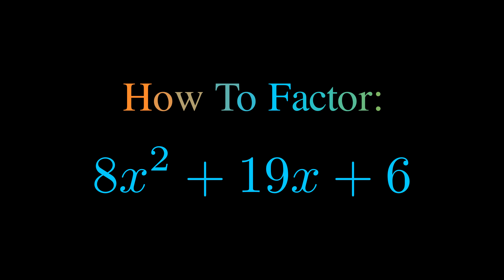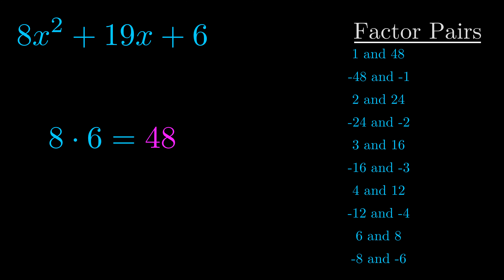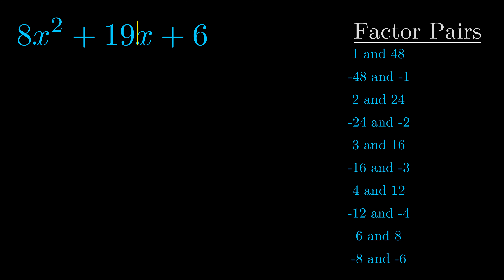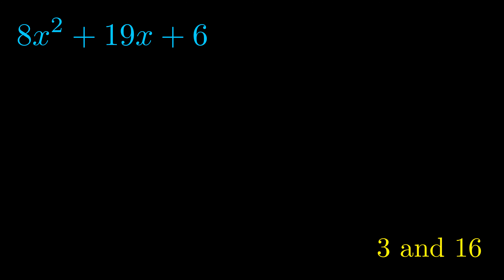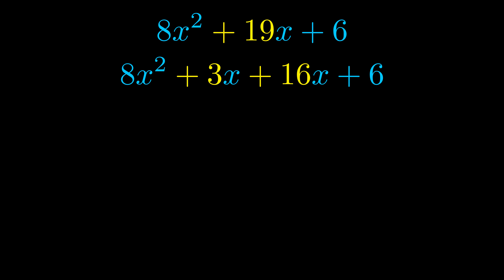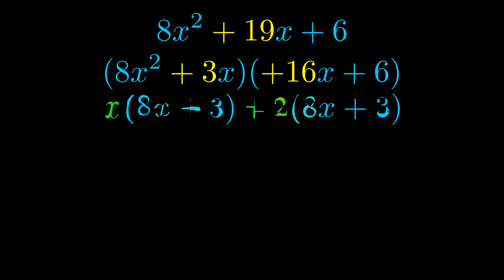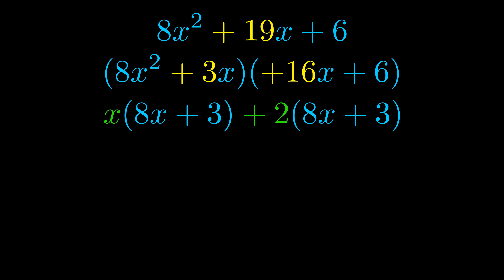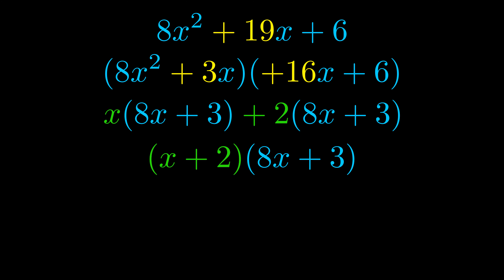Factor 8x^2 + 19x + 6